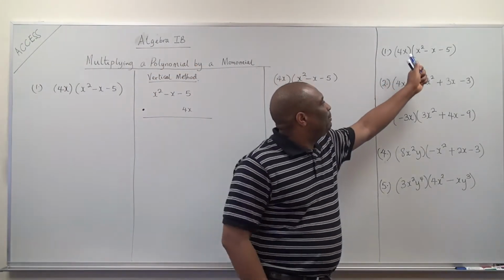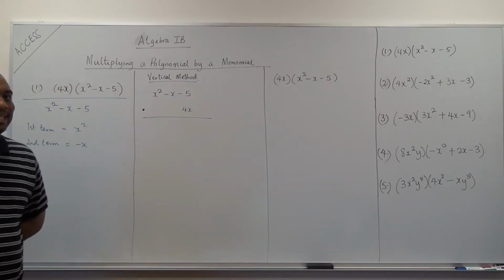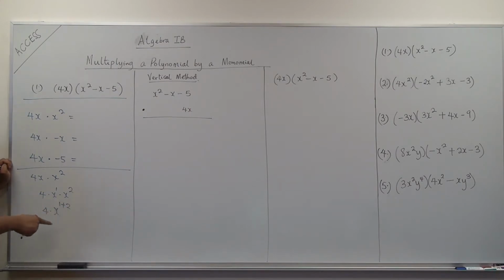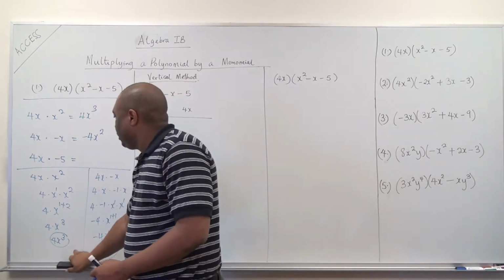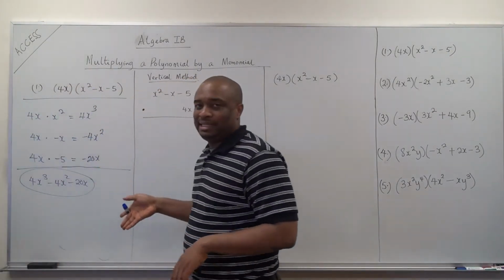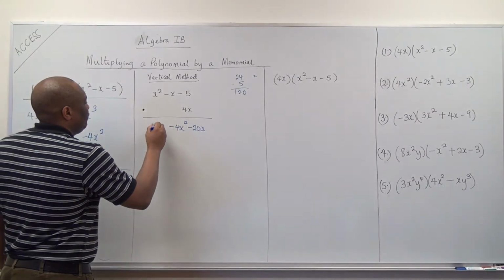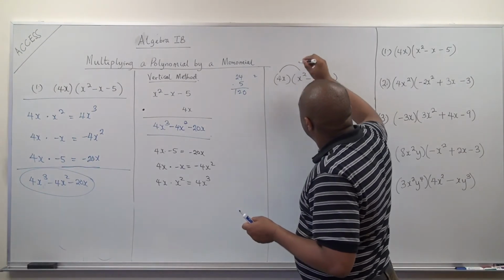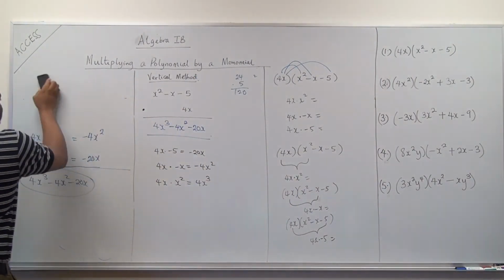Multiplying a Polynomial by a Monomial - Part 1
This video is the first part of a video series that clearly explains the technique of multiplying a polynomial by a monomial.